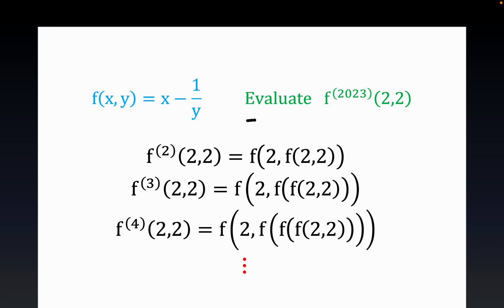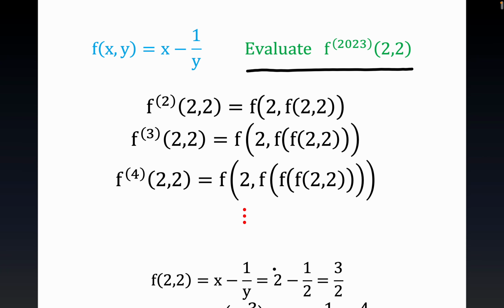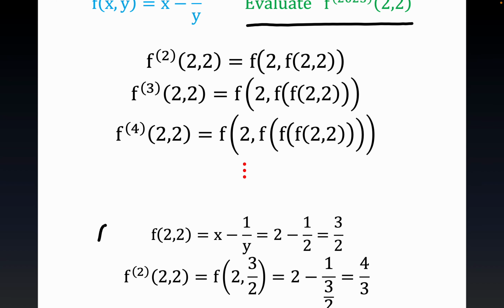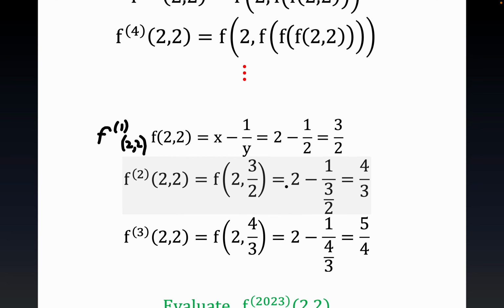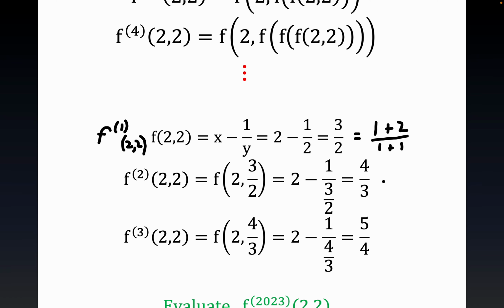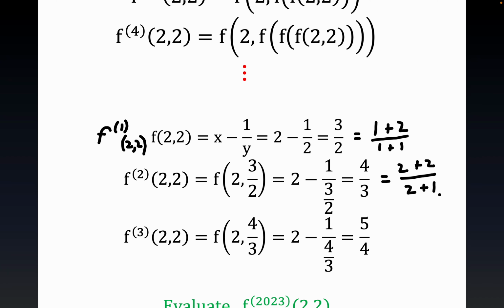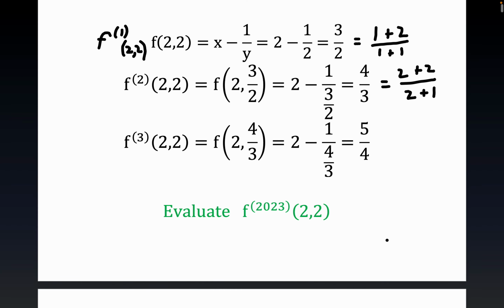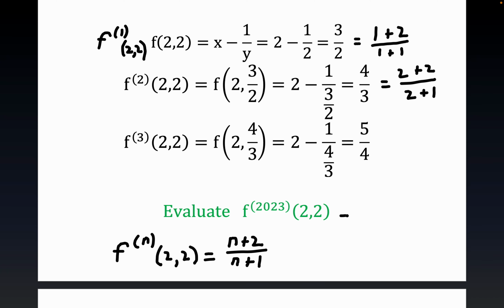Given f(x,y) = x - 1/y, Evaluate f^(2023) (2,2), Repeated function composition notation superscript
Modification of a NIMO 23 Homemade Problem in collection created by David Altizio. A year 2023 problem that employed superscripted parentheses notation to denote repeated composing of. a function of two variables with itself. Vertical Ellipsis.